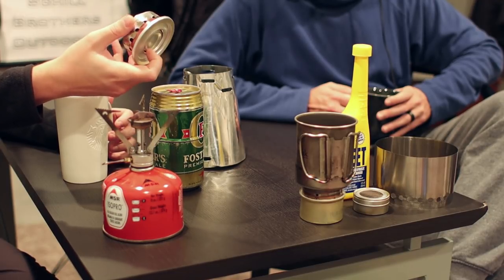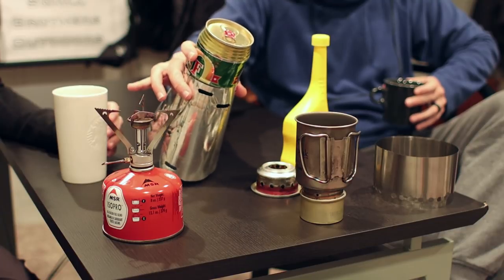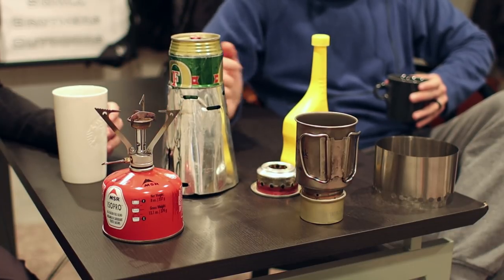What's the BEST Ultralight Backpacking Stove?? An Overview of Ours Over the Years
Time for a stove video. An overview of ALL of our ultralight stoves - and which ones we have swapped out and prefer after 10+ years of backpacking. We do love our stoves, and have collected so many over the years. There are usually different conditions that make us prefer certain stoves, all of which we go through here. Some of the stoves we talk about:

SBO Merch is here!

Some of our Gear:
Rain Gloves
Hiking Shorts

Our Backpacking Food Favorites:
Biscuits and Gravy
Beef Stroganoff
Pesto Pasta w/Salmon
All-American Works! Burger:

Some Camera Gear We Have Used/Like:
Little Tripod
Big Tripod
Studio Mic
Shotgun Mic
Phone Mic